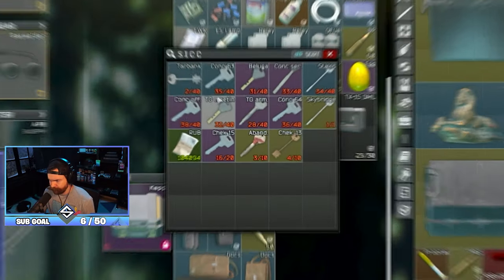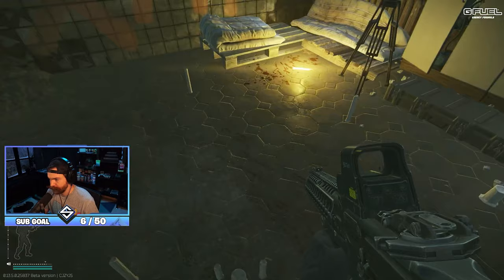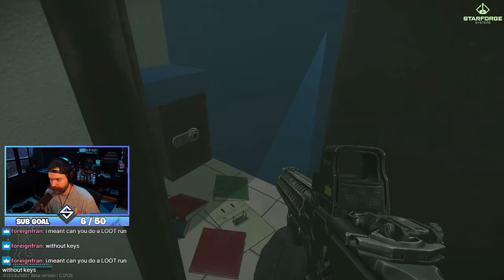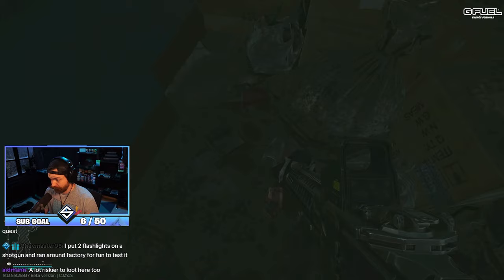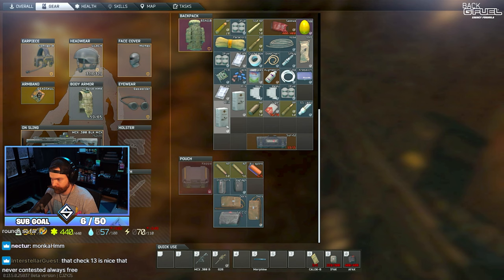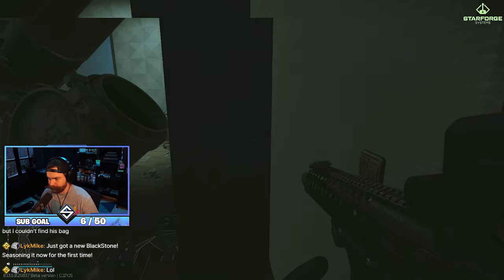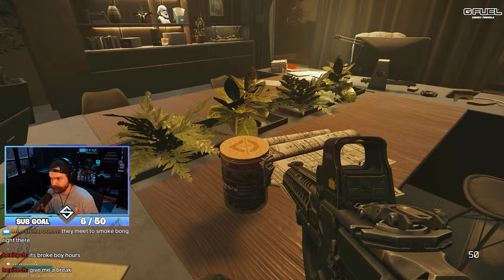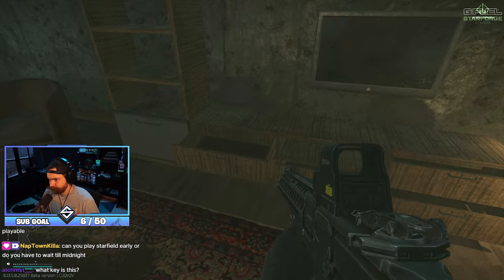KEYS YOU NEED FOR STREETS (Including Expensive Marked Room Keys)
All The Keys You Need (Streets of Tarkov) - Escape From Tarkov Highlights - 0.13.05 Patch Wipe First Impressions & Thoughts - Best Moments of SheefGG

LIVE ON TWITCH: Tuesday - Sunday 6pm EST

Ultimate Guide to Streets of Tarkov! How I Made 1 Billion Rubles - Escape From Tarkov Highlights: